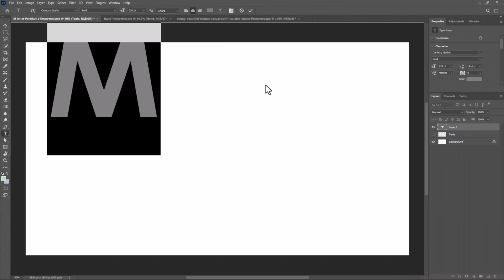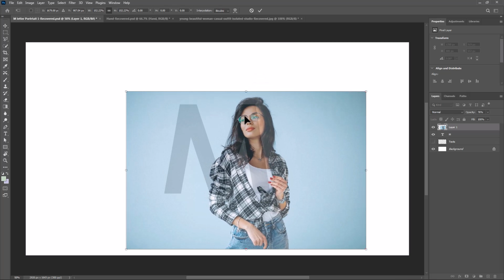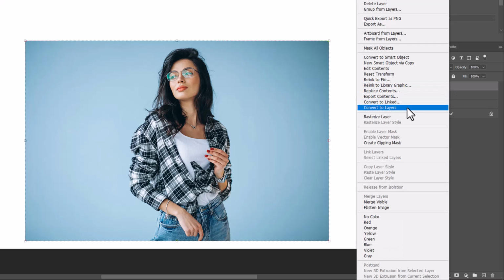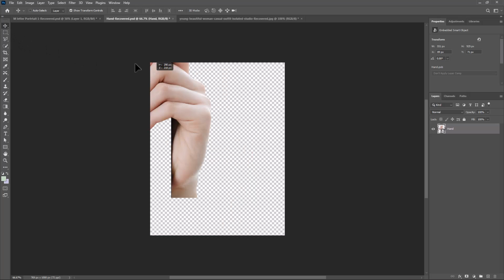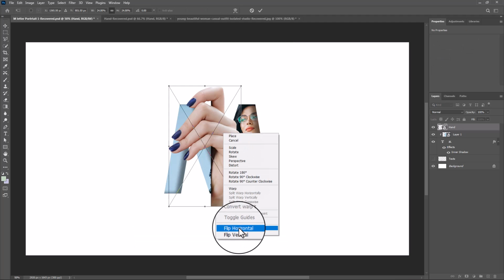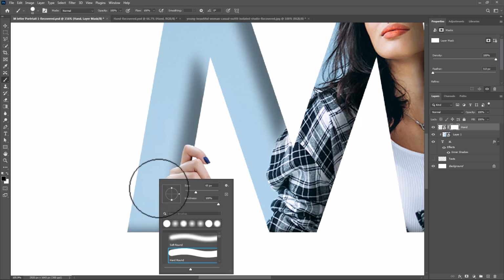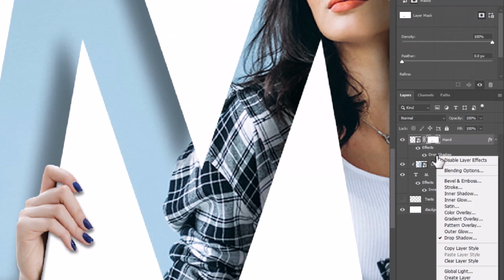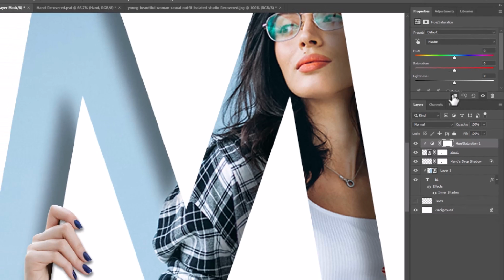Letter (M) Portrait In Photoshop For Beginners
In this tutorial I will show you how to make Letter (L) Portrait Design in Adobe Photoshop

1. How to Create a Letter M Portrait in Photoshop
2. How to Transform a Letter M Into a Beautiful Portrait
3. Incredible Letter M Photoshop Portrait Tutorial
4. How to Create a Beautiful Letter M Portrait in Photoshop
5. Learn How to Create a Letter M Portrait in Photoshop